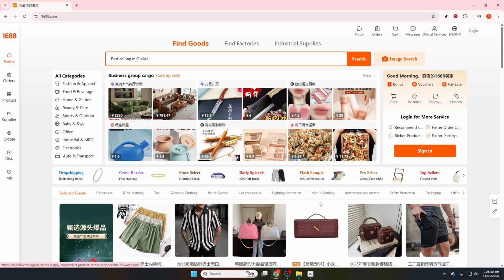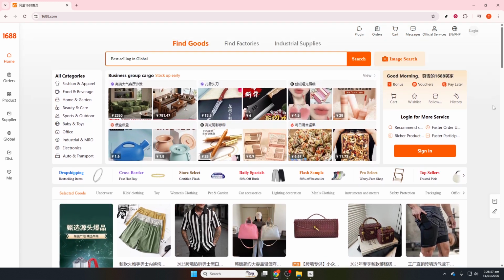How To Solve 1688 Account Frozen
Get back into your 1688 account instantly! 🔓 In this video, I walk you through the Ultimate 2026 Step-by-Step Guide on How to Solve 1688 Account Frozen issues.